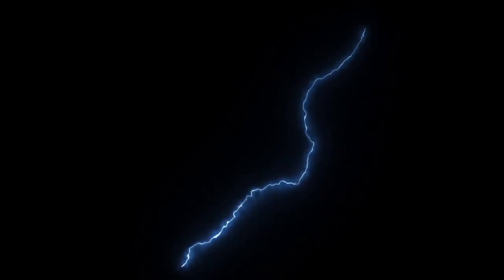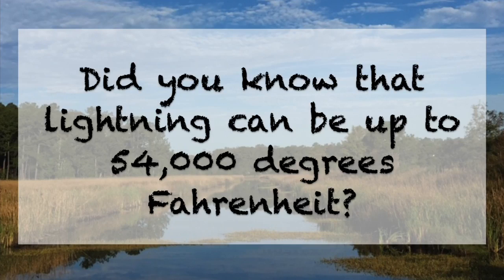Nature In Your Neighborhood: Thunderstorms